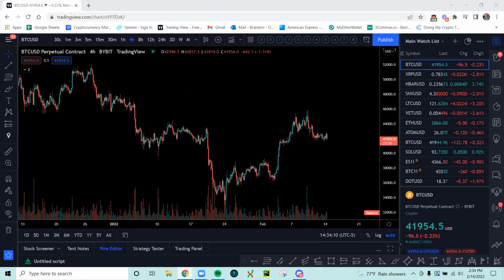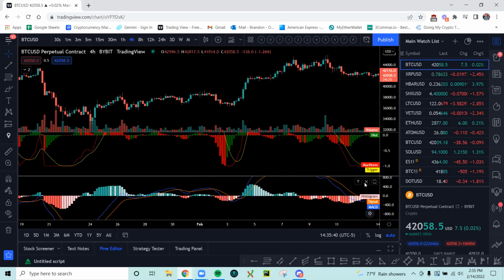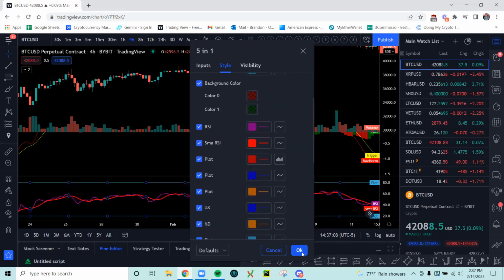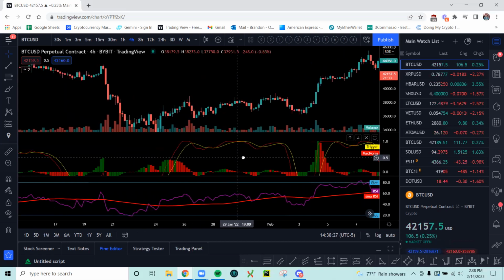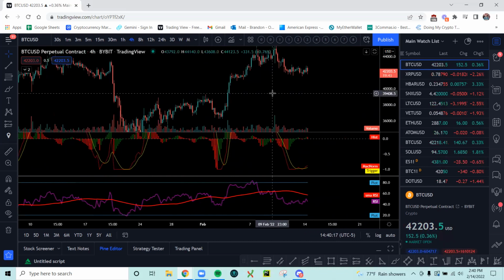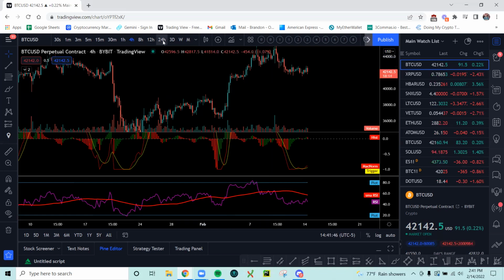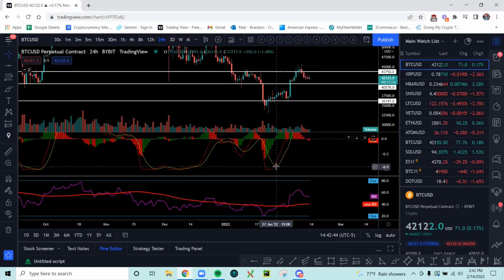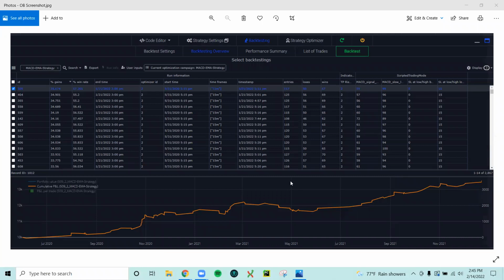Trading Strategy With Best TradingView Indicators - UNKNOWN + MACD + RSI + SMA 4H 1H 1D Time Frame